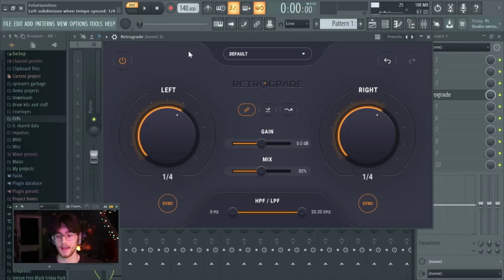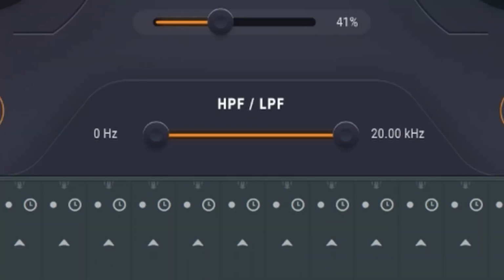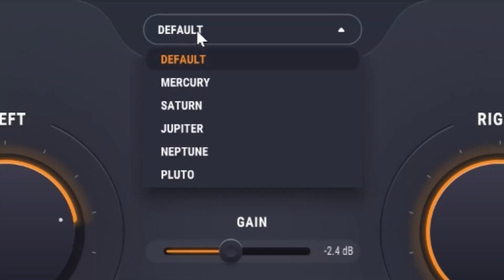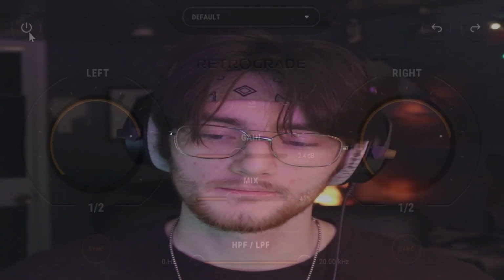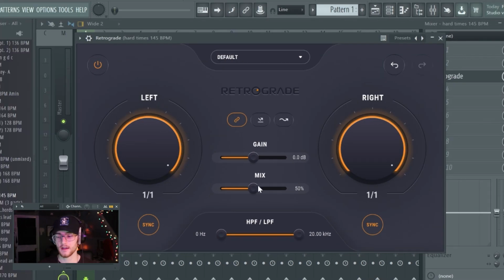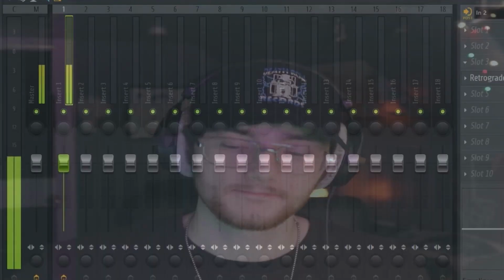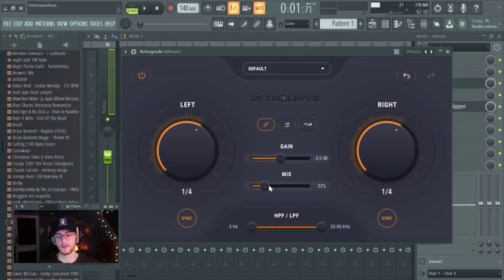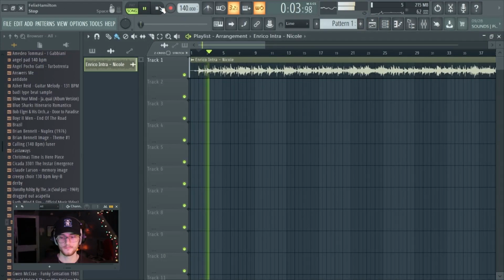RETROGRADE (Simon Servida's New Plugin)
Today I give a review and share my opinion on the new plugin Simon Servida recently released. Is it fire? Is it terrible? I'm gonna find out. I hope you all enjoy 🖤

comment the best score you've ever gotten while bowling if you see this